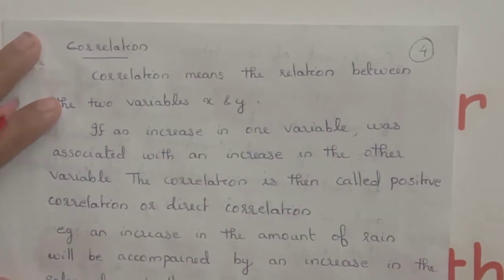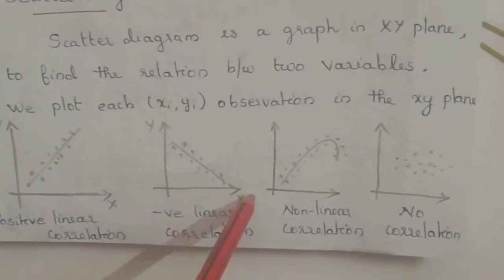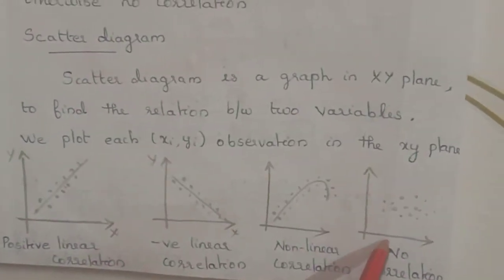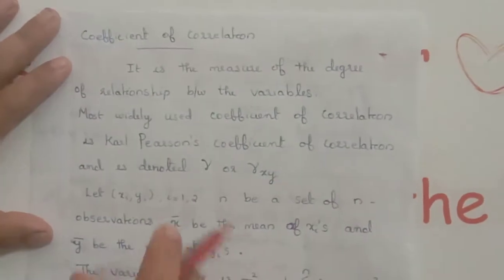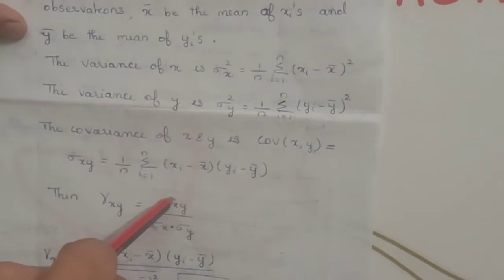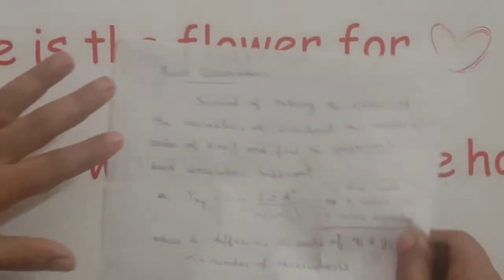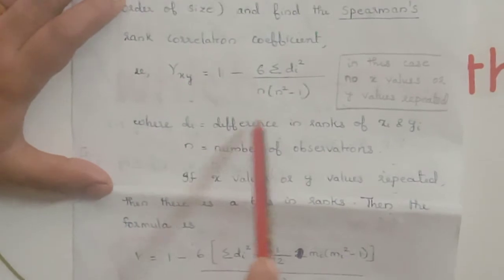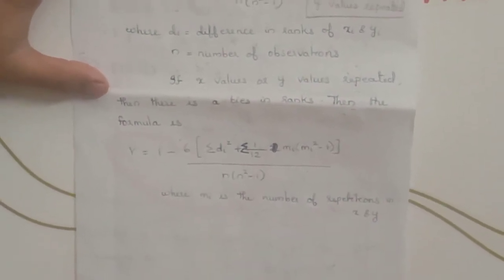Correlation - coefficient of correlation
Nithu Prabha N, Asst Prof UCE